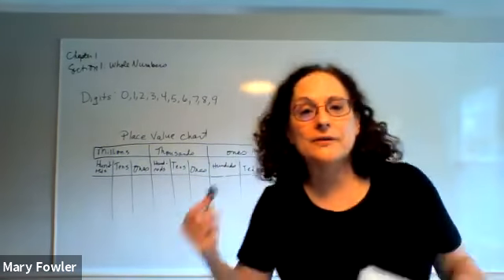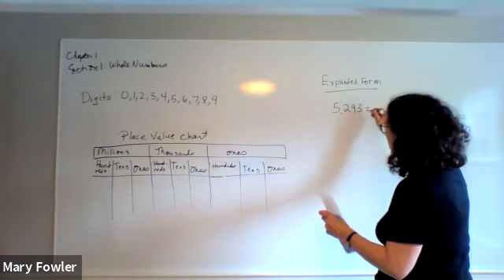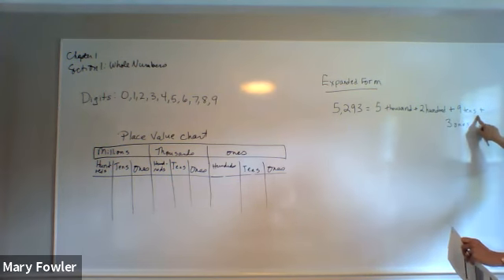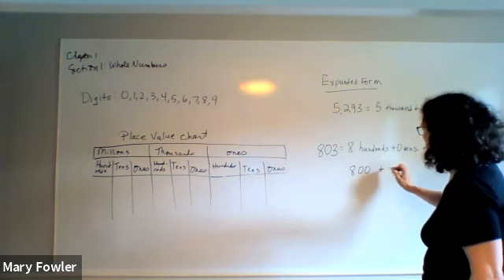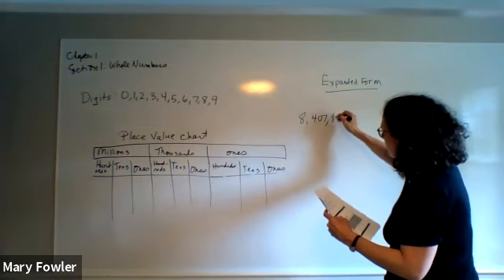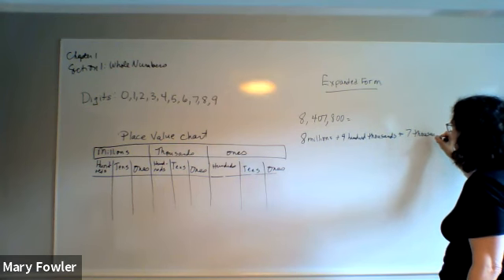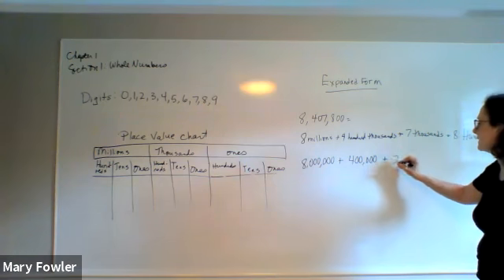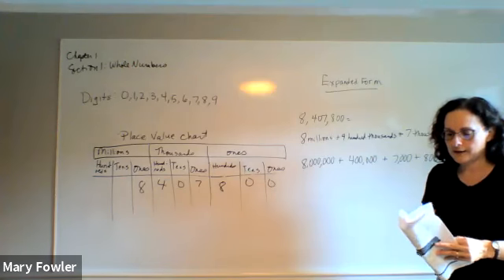MA 098 1 1 part 2 Expanded Form